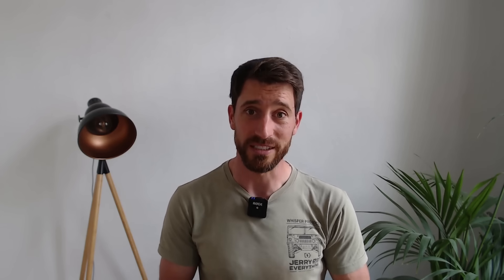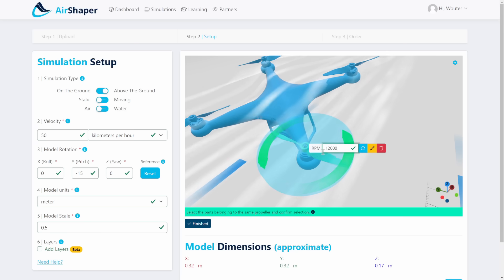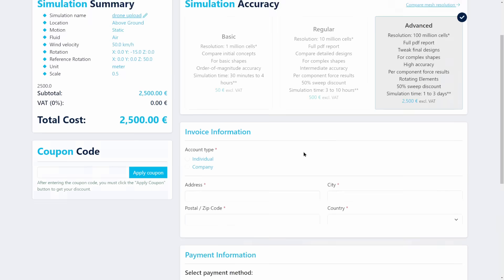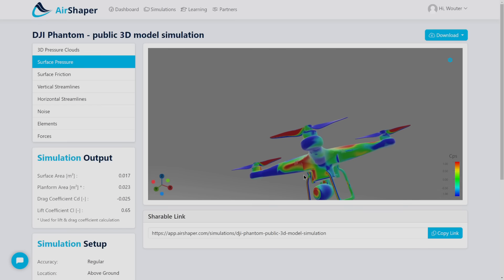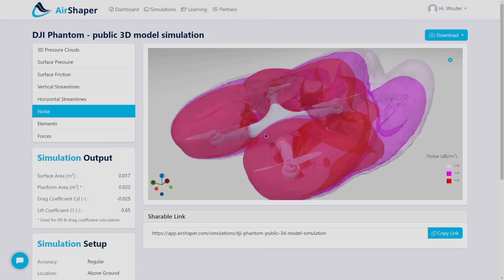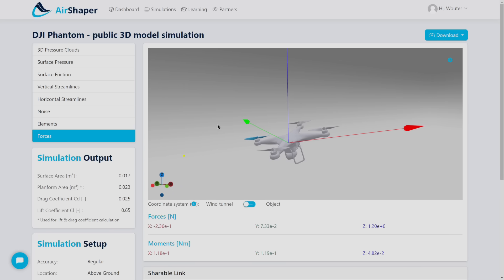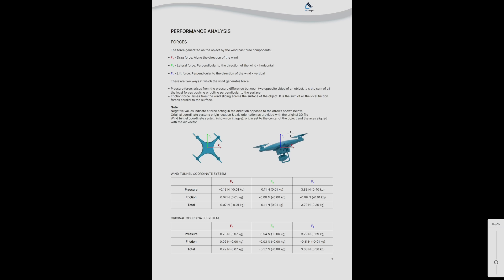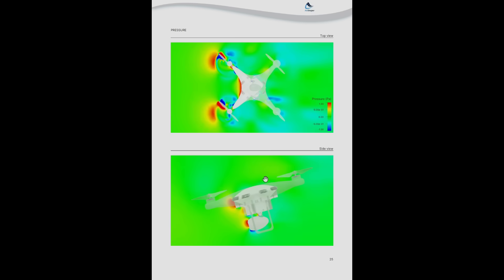Aerodynamics Made Easy - Drone CFD Analysis Explained | Step-by-Step Guide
In this video is a step by step explanation of how to use CFD simulations to analyze the aerodynamics of a drone. We used a public 3D model of the DJI Phantom, with some modifications (custom propellers).

---Setup---
The AirShaper platform was used to set up the simulation. The drone is pitched forward and a rotational speed has been added to the propellers.

---Results---
- Pressure clouds (iso-surface for the total pressure coefficient of 0):
These illustrate where energy losses are high. This highlights the drag caused by the landing gear, the camera, slots in the airframe, ... and of course the propellers themselves.
- Pressure map: this one illustrates the pressure perpendicular to the surface. It clearly shows the pressure on the support arms in the wake of the propellers, the suction & pressure side of the blades, the stagnation pressure on the camera, ...
- Friction map: this one shows the magnitude of the friction force of the air flowing parallel to the surface. When low, this can indicate either stagnation of the flow (on the camera, ...) or separation of the flow. The surface streamlines indicate how the air moves across the surface.
- 3D streamlines: these show how the air flows around the airframe, the support beams, through the propeller area, etc.
- Noise: this is an estimation of the sources of wind noise. As this is a steady stage RANS simulation, it is just an approximation based on the turbulent kinetic energy.
- Elements: the flow lines through the propellers are visualized. Also, the torque, power and thrust on the propellers can be analyzed by integrating the pressure & friction forces across their surface.
- Forces: the forces on each individual element are calculated.